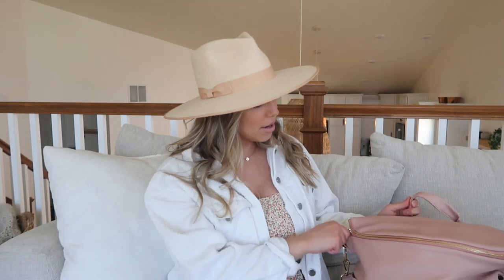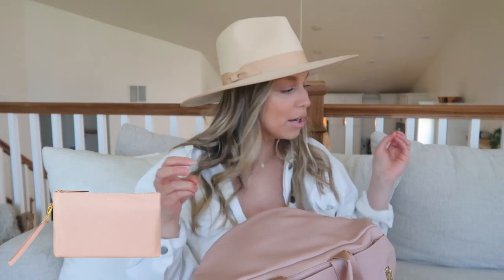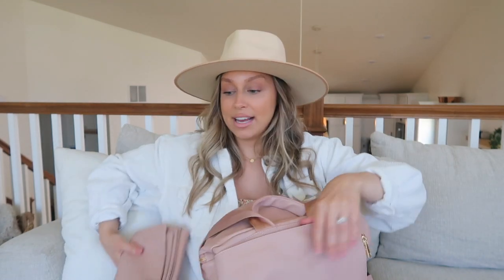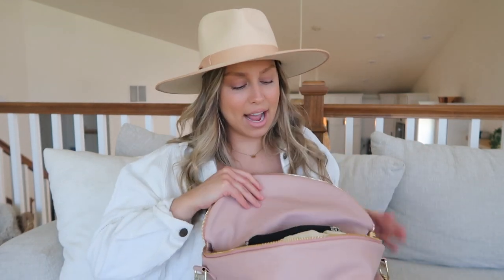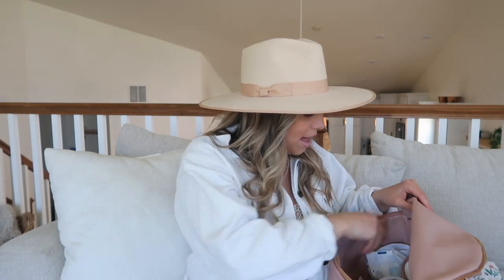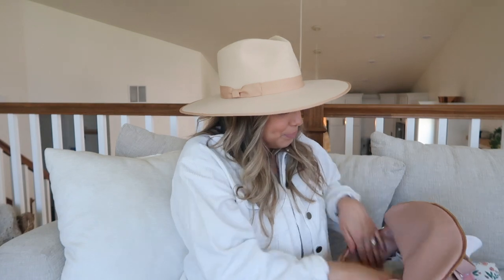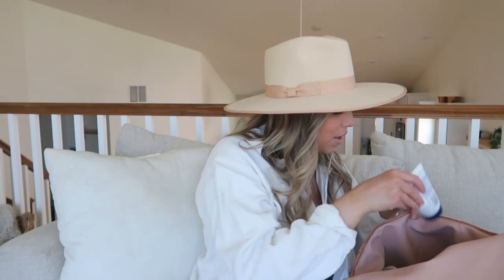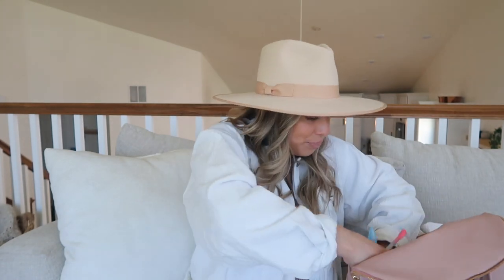WHAT'S IN MY DIAPER BAG | Everyday Essentials!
In today's video I show you what I keep in my Fawn Design Diaper Bag for my 4 month old! These items are must haves in my opinion! I hope you found this video helpful :)

Products Mentioned:
Fawn Design Diaper Bag Motherhood Bundle:

Halo Sleep Sack:

Copper Pearl Blanket:

Burts Bees Burp Cloths:

Carters Burp Cloths:

Sun Hat:

Water Wipes:

Dr. Bronners Magic Balm:

Baby Einstein Rattle:

Frida Baby Nose Sucker:

I N S T A G R A M: @rachelfreeby_

“And my God will meet all your needs according to the riches of His glory in Christ Jesus." - Philippians 4:19